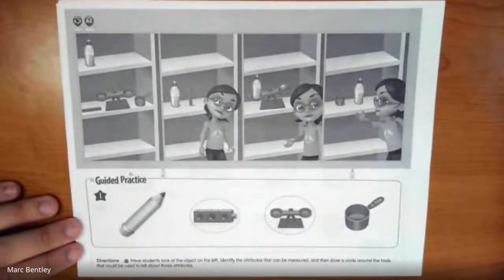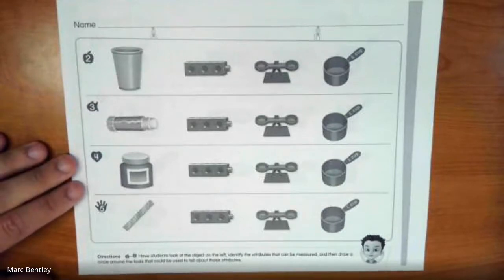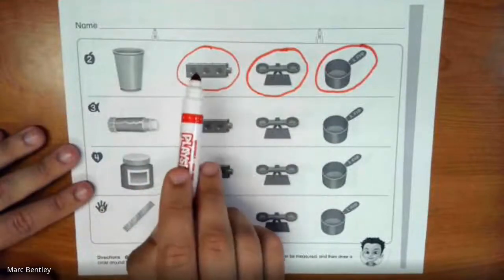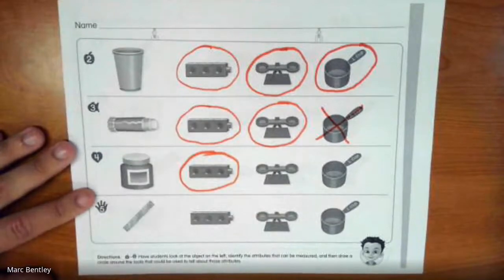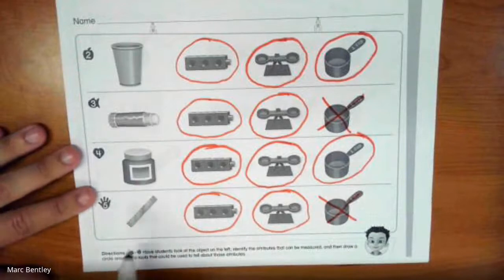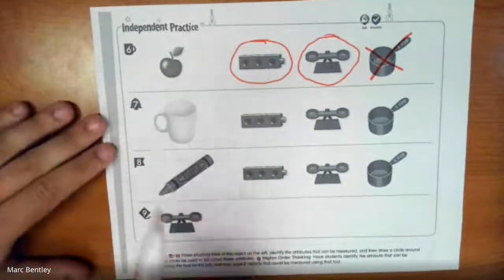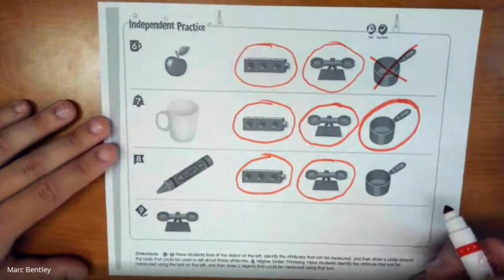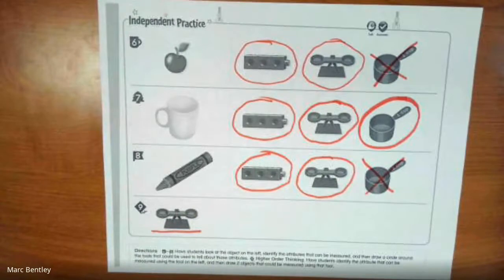Kindergarten Math 14.4 Describe Objects by Attributes